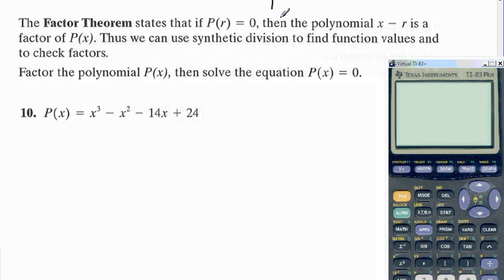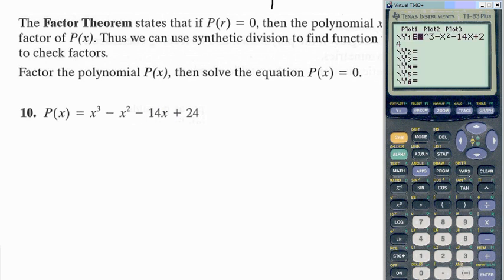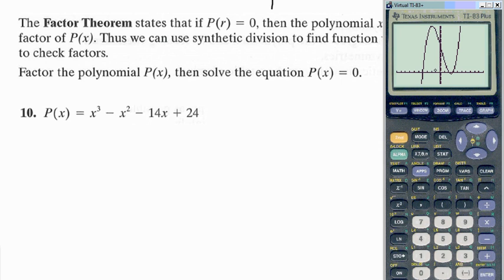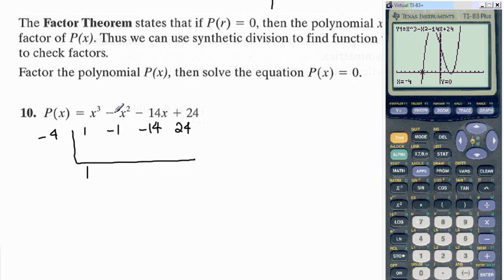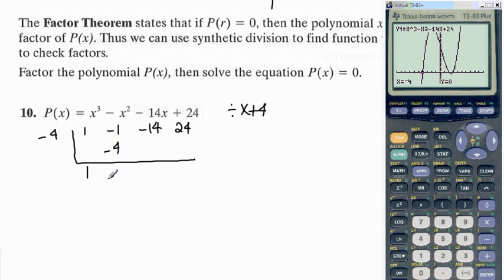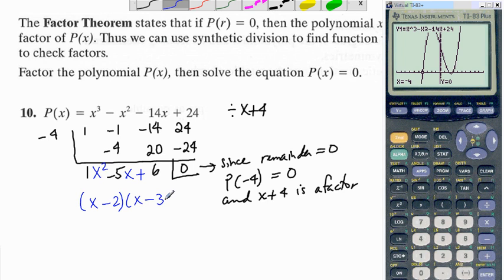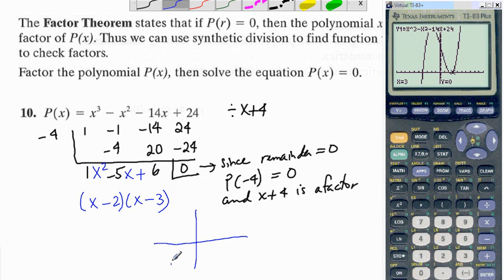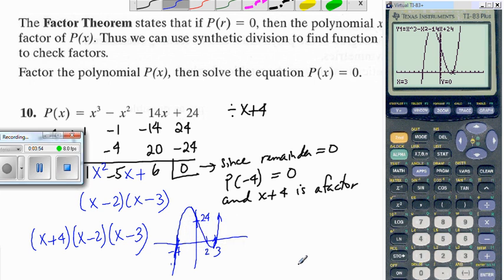Synthetic division, graph polynomial by finding intercepts, factor theorem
Factoring a polynomial with 4 terms with the aid of a graphing calculator Synthetic division, graph polynomial by finding intercepts, factor theorem